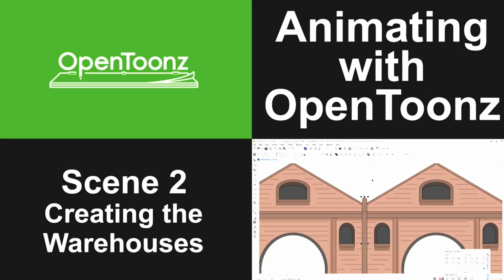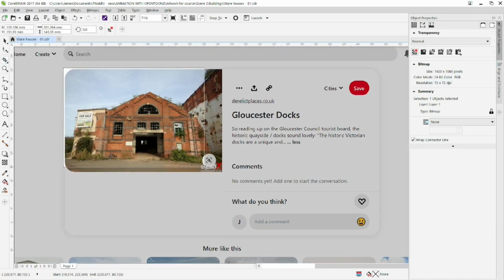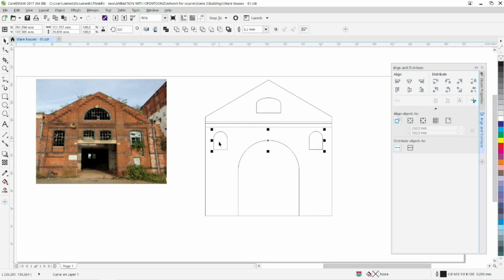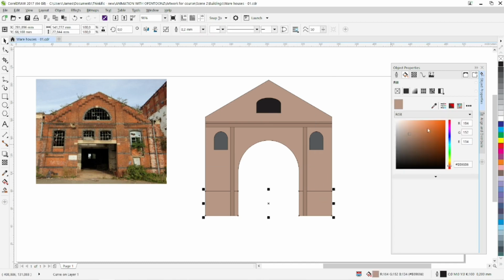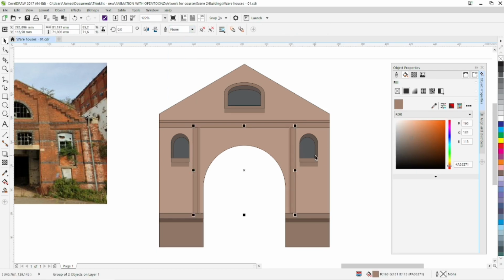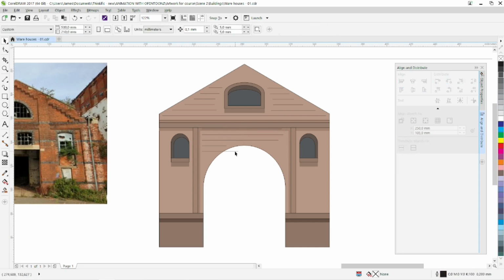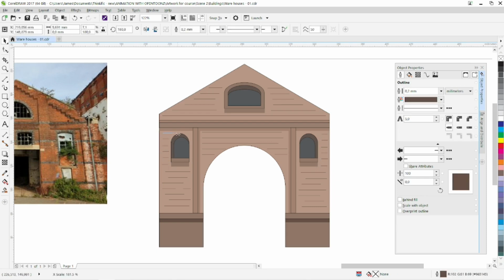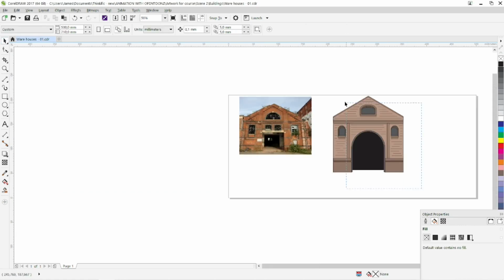Animating with OpenToonz Tutorial - Creating the ware houses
I have just uploaded the full (7:34 minute) version of this video onto my "Animating With OpenToonz" course.

This is a short taste of the full video, and this bit covers how I created some of the back grounds for Scene 2. This particular video is about the creation of the ware houses, which will come into play later in Scene 2.

I used a vector based drawing package, CorelDraw, to do this. However, what ever you use, whether it is Illustrator, Photoshop, Krita or another software package, it makes no difference. In this video I am just showing my method, and discussing why I like using a vector based drawing package, and what I intend to do with the artwork later.

For the full version, and more detail on the course, please see the links below;

The course covers:

1. Basics - installing, FF Mpeg, Tools and workplace windows etc.
2. Drawing - the 2 main methods; vectors & raster, and how to use them to the full
3. Animating - covering the various methods and techniques OpenToonz offers
4. FX - we dive into some of the methods we can use the powefull FX that OpenToonz is packed with.

1. Basics - covering all the basics you need to get going with OpenToonz
2. Scene 1 - we start creating straight away in Scene 1, from drawing to animating.
3. Scene 2 - the creation continues in a second scene, as we explore more of OpenToonz.
4. FX - we add a variety of special effects (FX) to the 2 scenes.
5. Finally we render the final video and put it together with sound effects to form a wonderful piece of animation.
6. In between each part of the creation and animation of this piece there will be videos on the specific part of OpenToonz that we are covering in that part of the creation or animation, so the student can see specifically and in more detail what we are using and how we are using it.
7. There will be a section at the end of each scene covering what we have learnt and what we have used, just to once again reinforce the tools of OpenToonz and how we have used them.

Completion should be early in 2024.